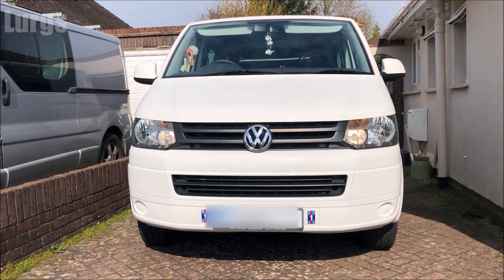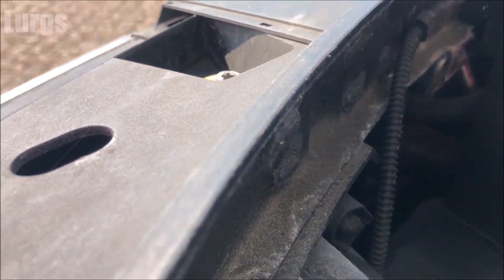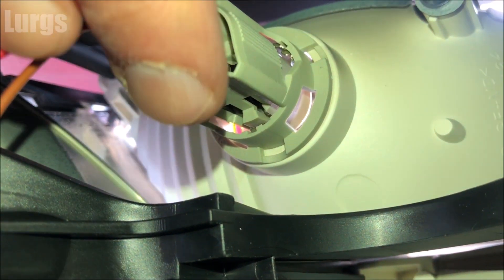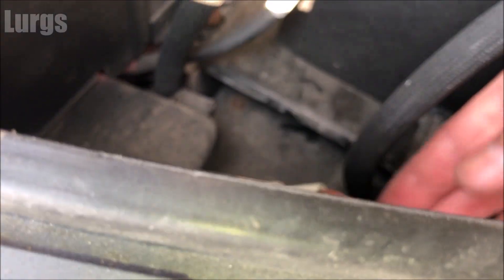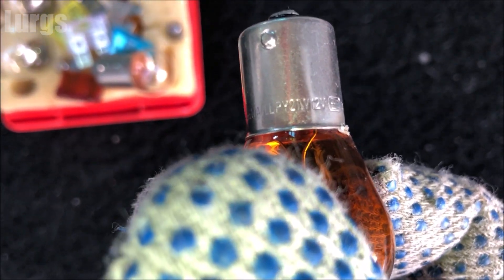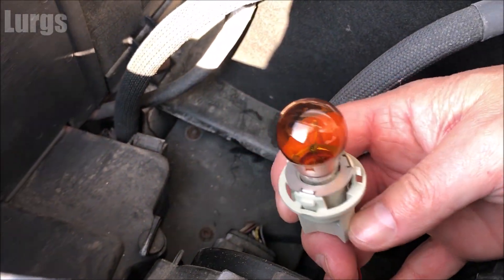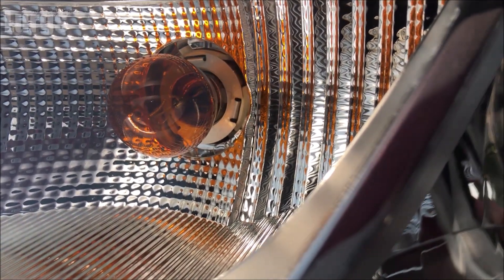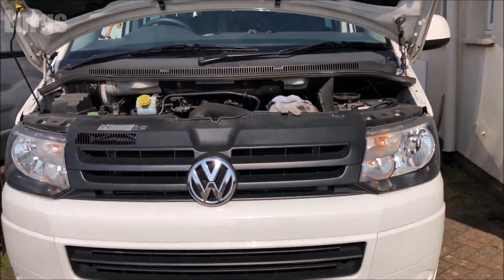How to replace front indicator bulb on VW T5 Transporter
In this video I will show you the VW T5 Transporter front indicator bulb replacement. You may need to change the VW T5 front indicator bulb if the orange glass has faded or maybe it has blown.
The bulb for this job is an orange glass bulb 12V21W with parallel pins.
Try to replace any VW T5 bulbs as a pair if you can as bulbs do dim over time.
Thank you to my glove for helping me out today.

Enjoy your VW T5.1 Transporter and safe driving to you.